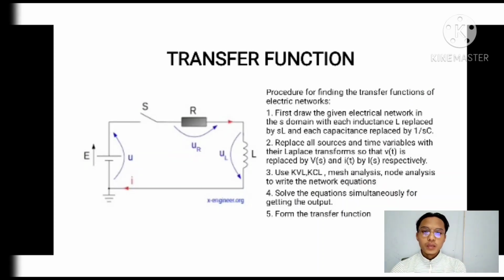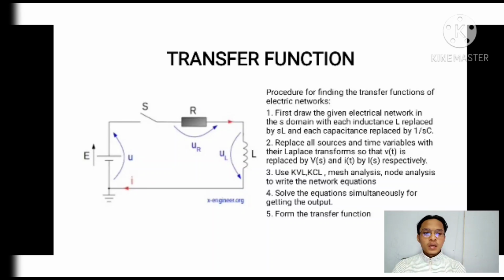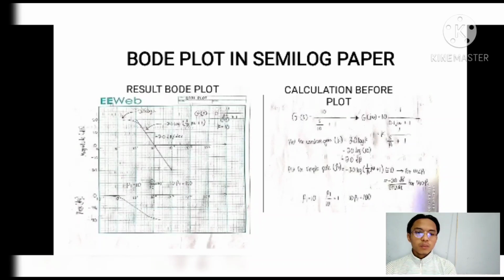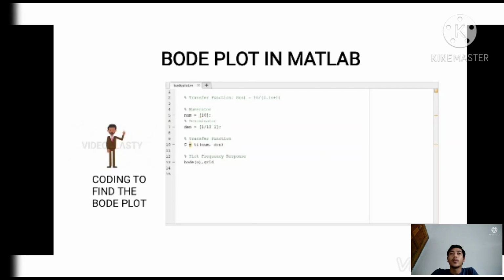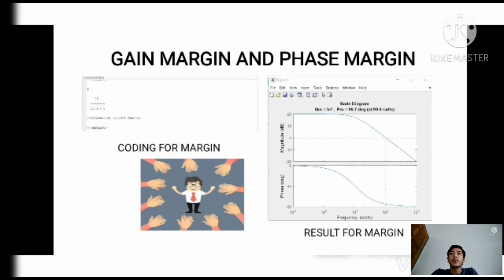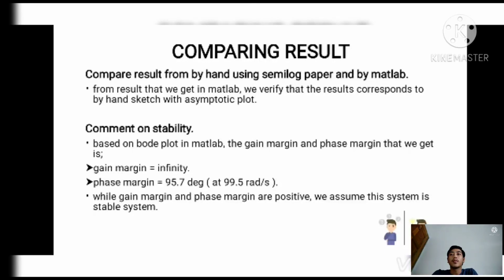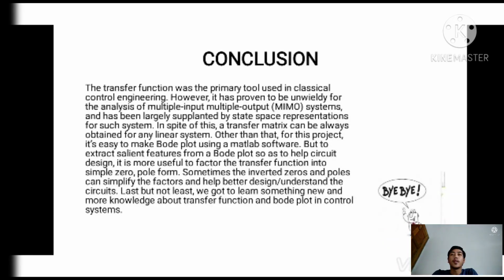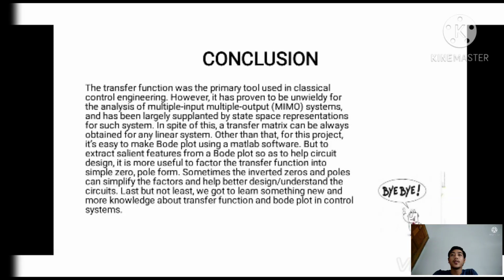Group 6 control system assignment